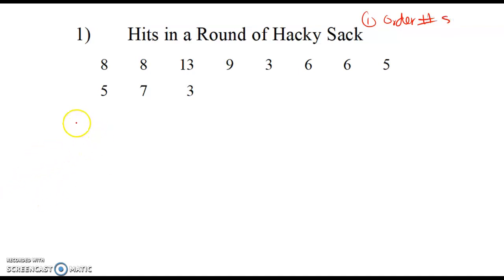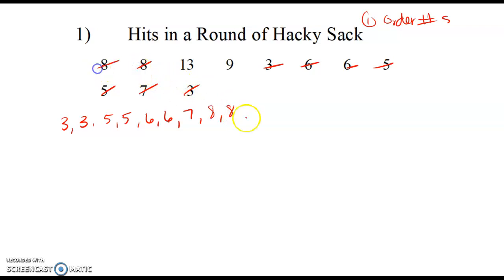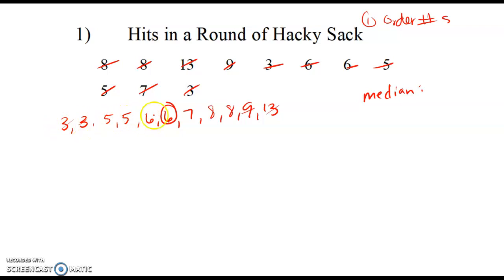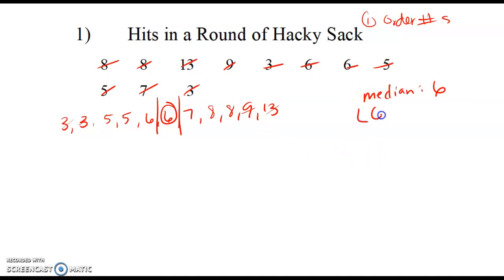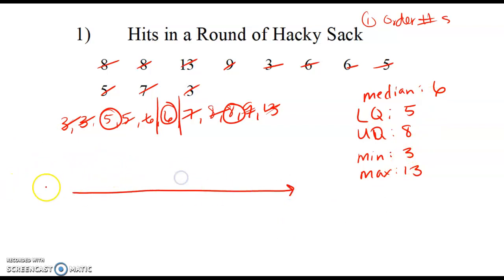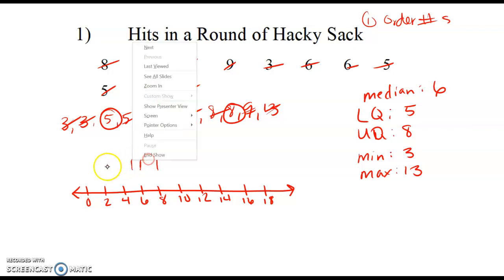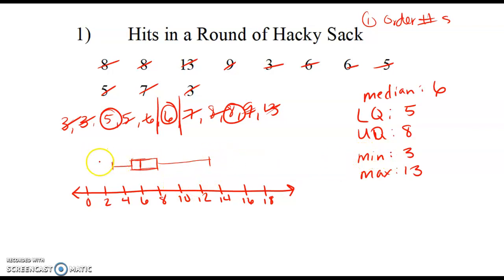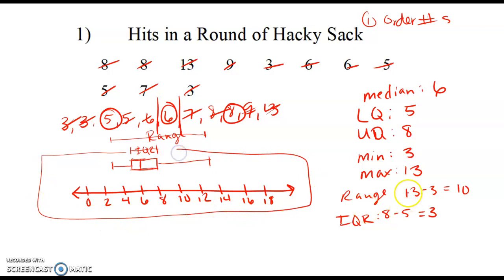Box Plot Refresher